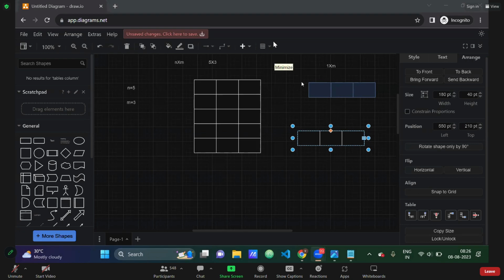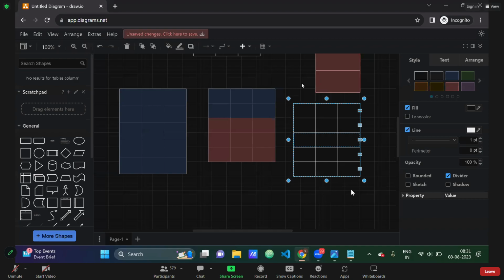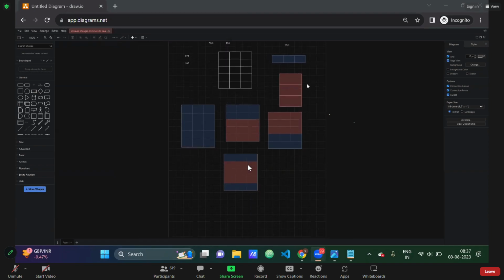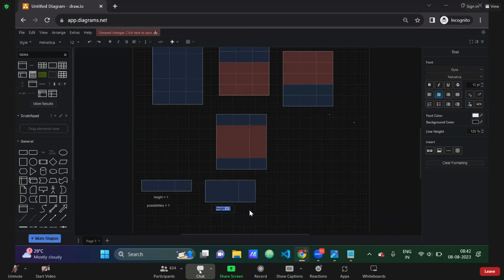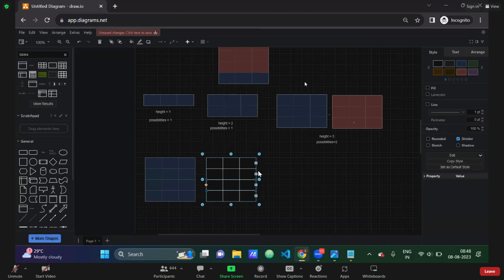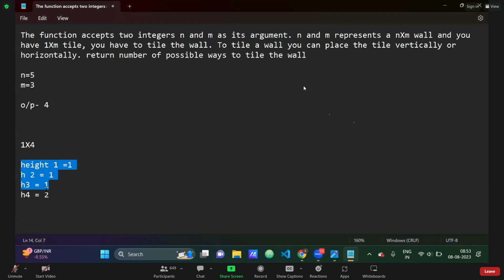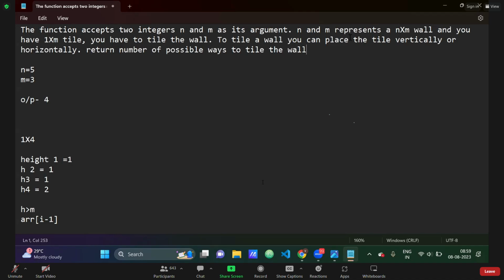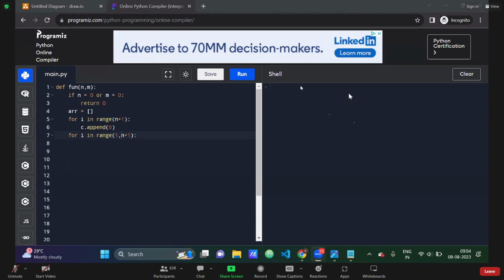08 08 23 Coding